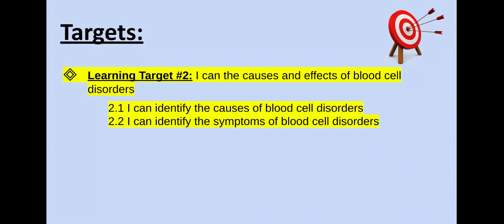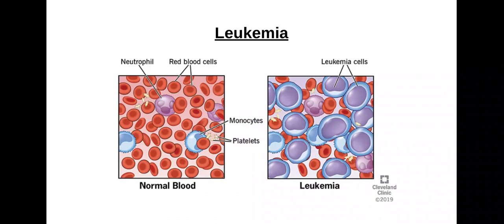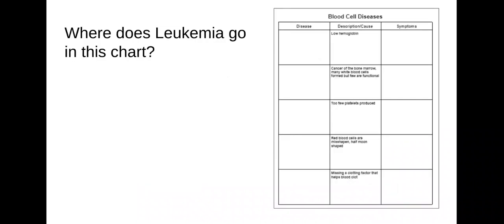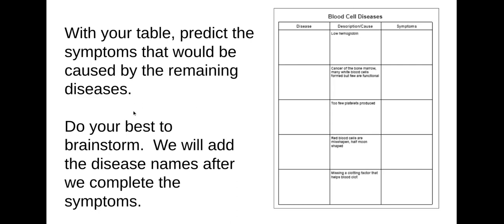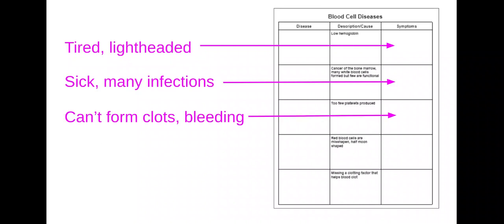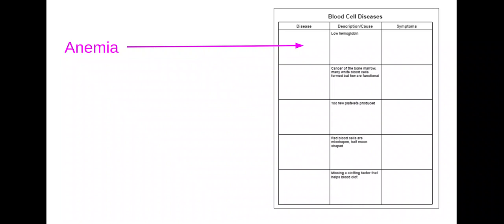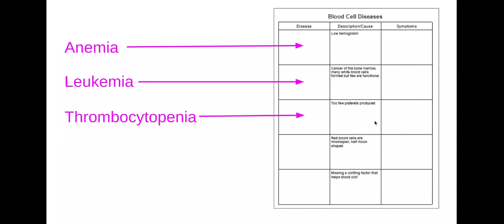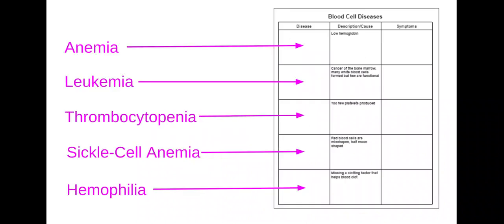Blood Cell Disease Notes